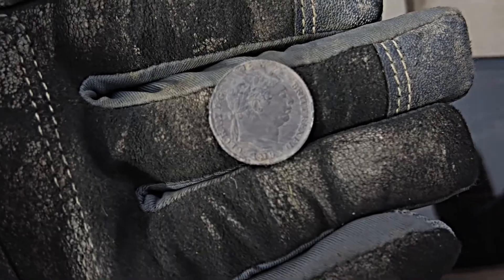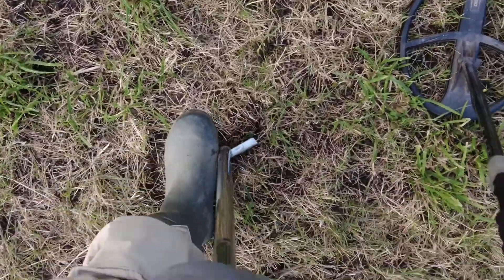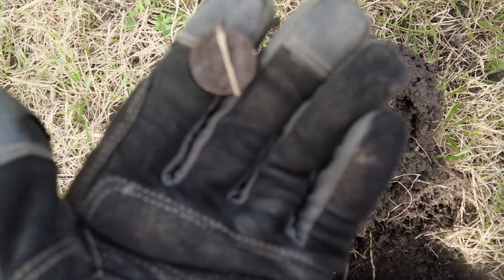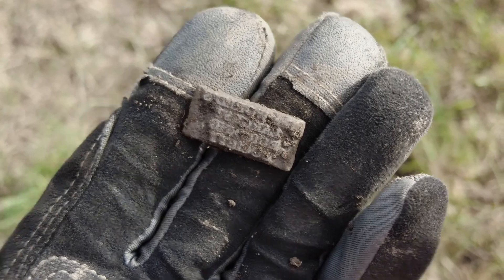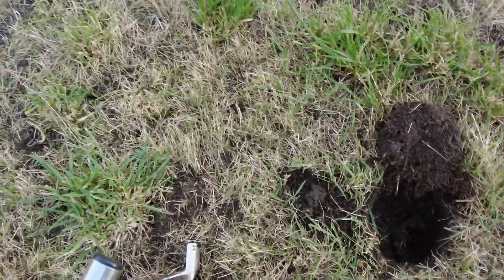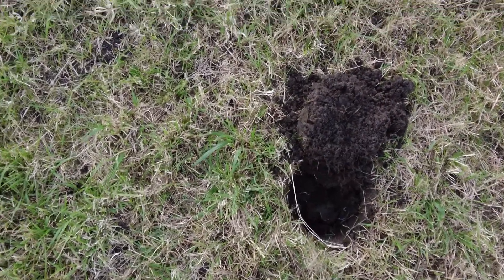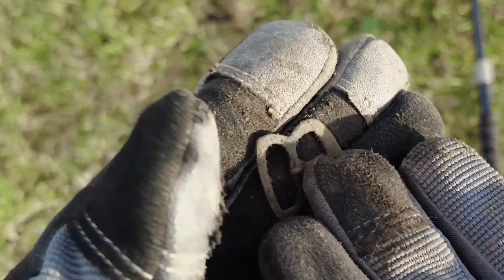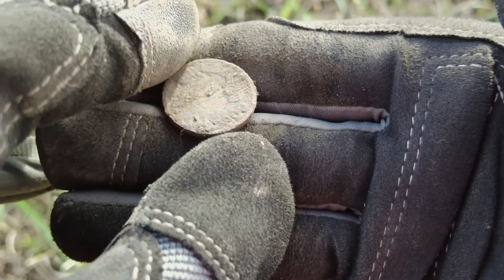Episode 61 (Metal Detecting UK)- Hotspot & Silver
I find a bit of a hotspot and concentrate around it with the Deus on the Hot Program at 17khz.  Some interesting bits and a silver for me today.

I'm using the hot program with the 13 inch coil with sens to around 96.  I'll show you the signals and tell you the VDI's.   I'm on full tones on the pasture.